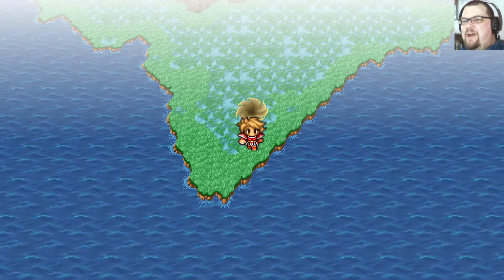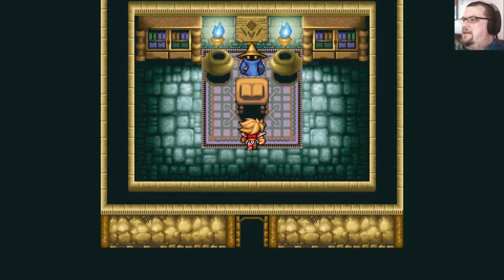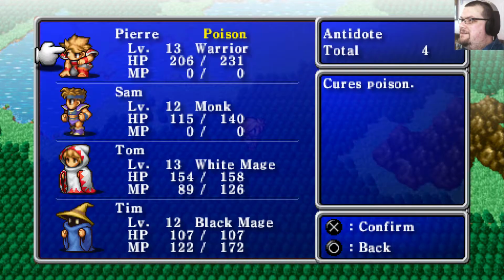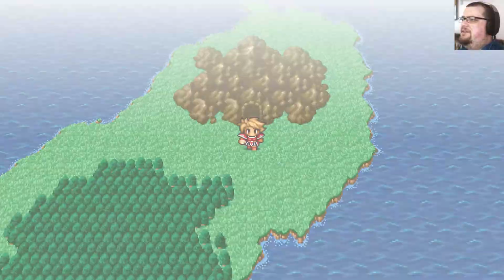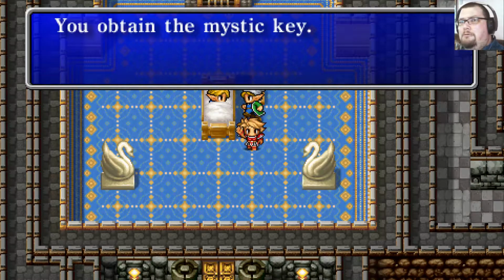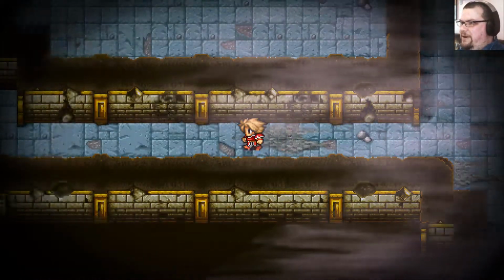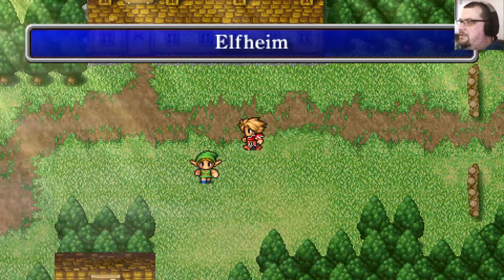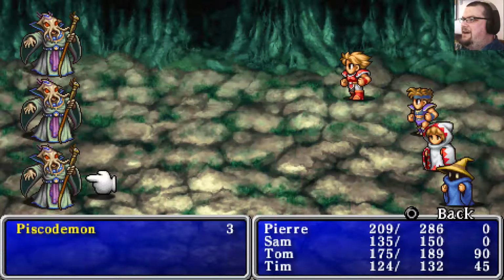THE MYSTIC KEY | Final Fantasy #5 | Final Fantasy Marathon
Picking themselves up after last week's disaster (with a little help from the Time Magic known as "Load"), the Warriors of Light proceed on their quest and set about becoming masters of unlocking.

The MoeGamer Compendium, Volume 1 is now available! for a beautiful physical edition of the Cover Game features from MoeGamer.net originally published in 2016.

The Final Fantasy Marathon is an ongoing project in which I work my way through the mainline, numbered Final Fantasy series, one game at a time.